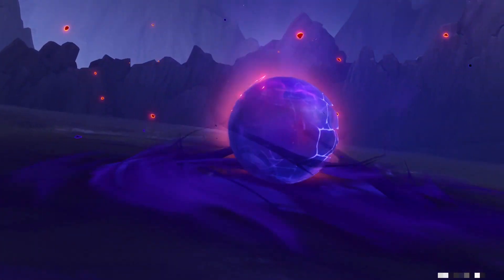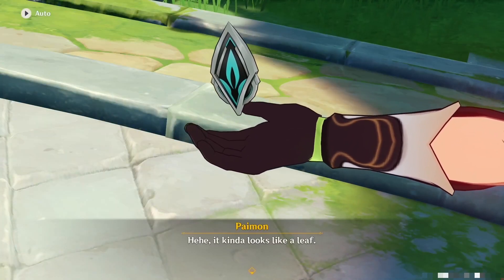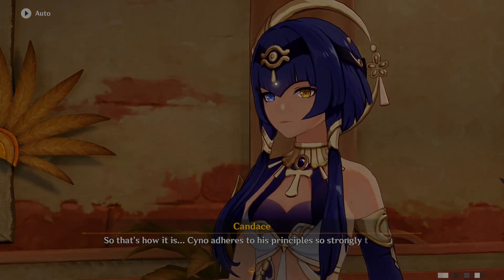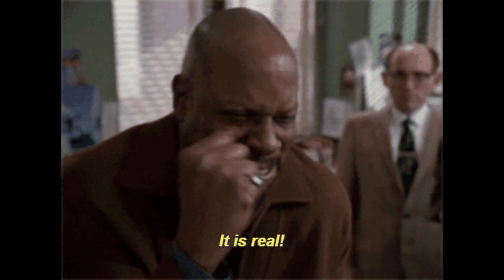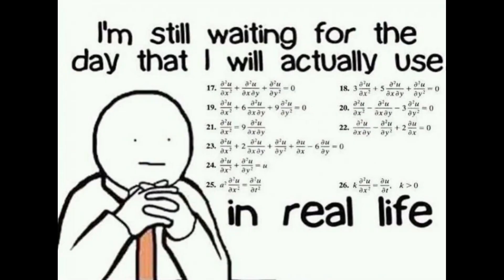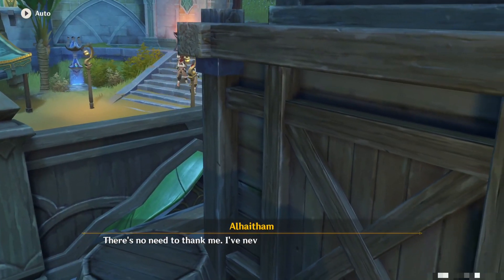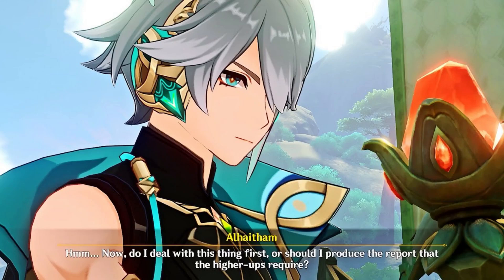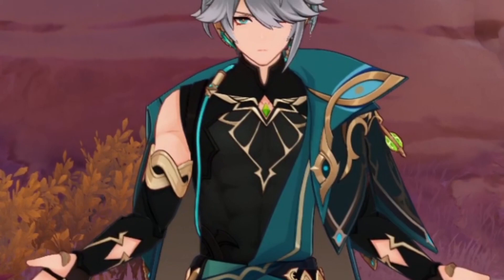Alhaitham, The Akasha Terminal And Statistics | Genshin Impact Lore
Alhaitham is one of the main supporting characters in the sumeru storyline and yet we know very little about him. One thing important though is that alhaitham has revealed that the Akasha terminal is actually capable of complex computation which can be used to predict the behaviour of others. Not only that the weirder thing is, why is he still using an akasha terminal if he knows this?

Some part of this video comes from the actual lore while others may be speculation as we currently do not know the full story. As such take it with a grain of salt as the point of this video is just a deeper dive into genshin impact lore.

If you enjoyed the video or it has helped you in someway please feel free to like and subscribe and suggest in the comments whether there are any other videos you would like to see.